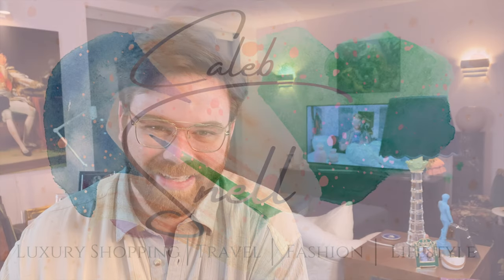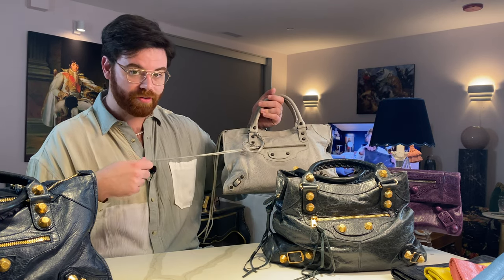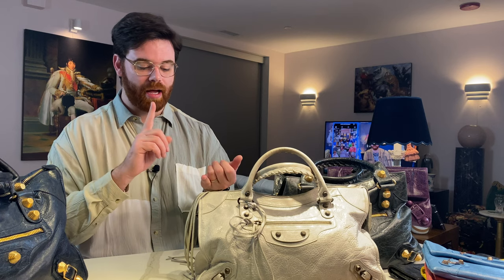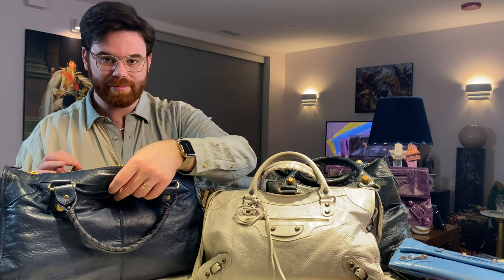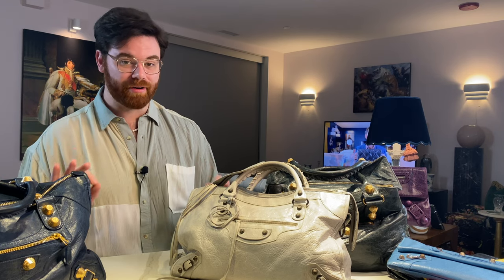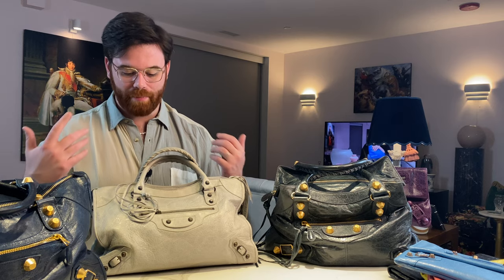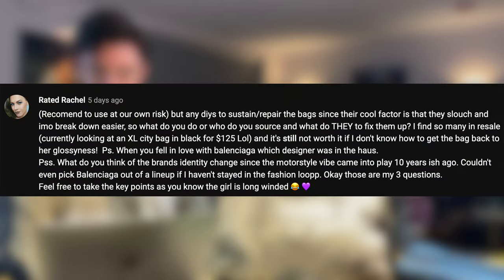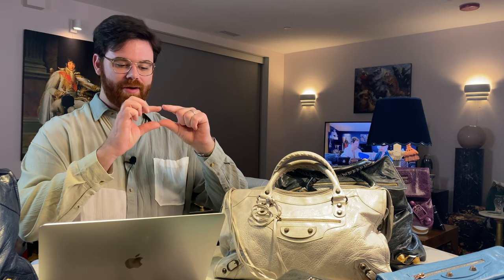Balenciaga Guide | Authenticating Balenciaga | Buying your first Balenciaga bag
Balenciaga Guide and authenticating Balenciaga bags is important when buying your first Balenciaga Bag. This Balenciaga Guide will be a fully comprehensive reference for seasoned collectors and for those buying your first Balenciaga bag alike.  In this guide we'll cover the history of the Balenciaga Moto Style Bag when Nicolas Ghesquière designed the Balenciaga First prototype and eventually made 25 to give to models and fashion editors.  It wasn't long until the Balenciaga City bag took the fashion world by storm.  Aside from history we'll talk about Balenciaga Hardware like the Arena and Classic Hardware, Giant 21 and Giant 12 hardware. Leather options like Balenciaga Goatskin vs Balenciaga Lambskin and how to store and care for your Balenciaga bags.  We'll also take an in-depth look at Authenticating Balenciaga bags and different styles like the Balenciaga First, Balenciaga Town, Balenciaga City, Balenciaga Work, Balenciaga Day, Balenciaga Mid Day, Balenciaga Weekender.

Chapters

00:00 Hello
00:19 Introduction
01:06 Balenciaga History
04:03 Balenciaga Leather Chèvre vs Agneau
05:24 Balenciaga Hardware Types
11:46 Balenciaga Style of Bags
16:08 Authenticating a Balenciaga
26:34 Storing Tips for Balenciaga
32:50 Q&A
43:55 Outro

Referenced Links:
The Purse Forum Balenciaga Color Charts:

caleb.snell.designer

What this video is about:
bag buying guide balenciaga bag balenciaga bag comparison
balenciaga bag guide balenciaga bag history balenciaga bag styles
balenciaga care balenciaga city bag balenciaga city bag collection
balenciaga city bag review balenciaga city vs work balenciaga first
balenciaga guide balenciaga hardware balenciaga history
balenciaga leather buying first balenciaga caleb snell
designer bag guide first balenciaga how to authenticate balenciaga bag